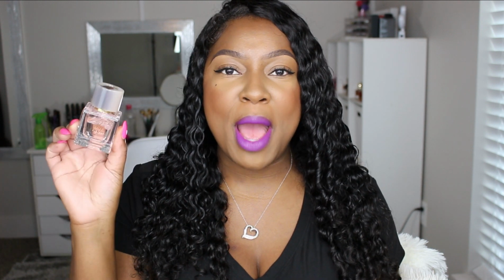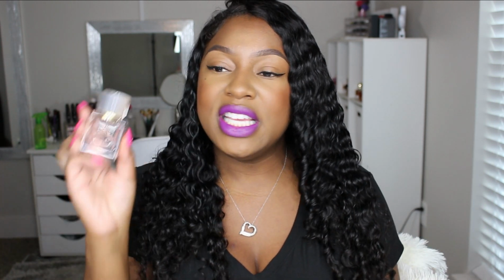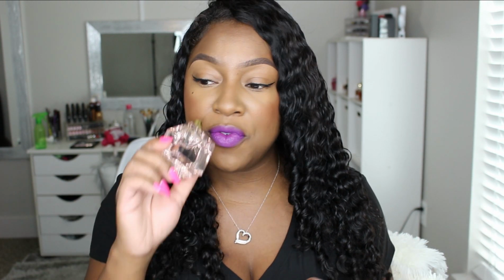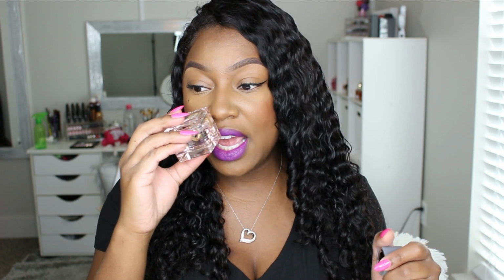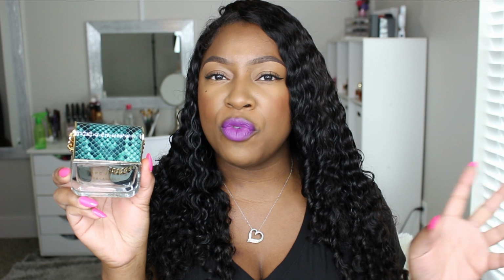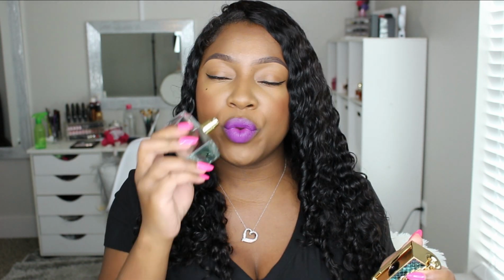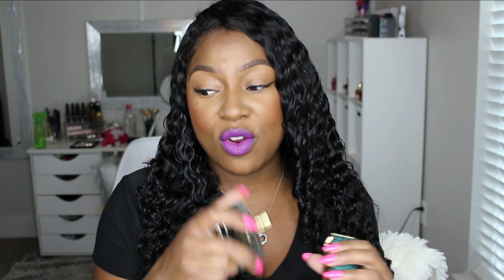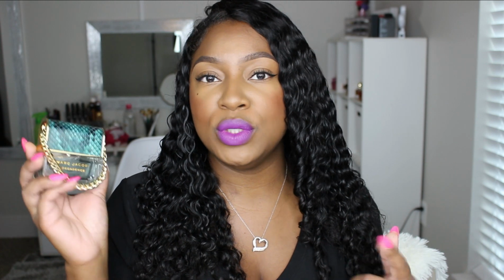NEW PERFUMES + BLIND BUYS | FRAGRANCE FRIDAY | FT. DOSSIER